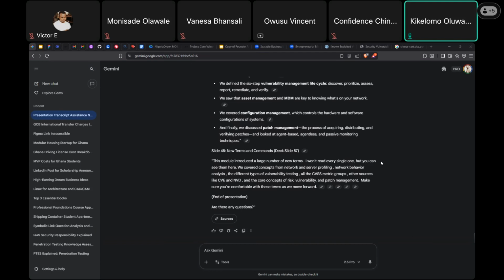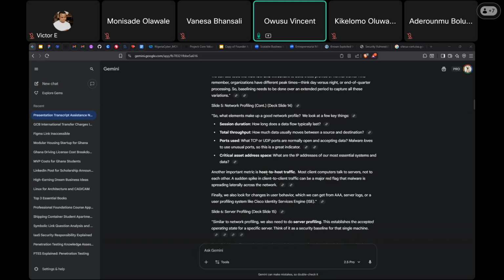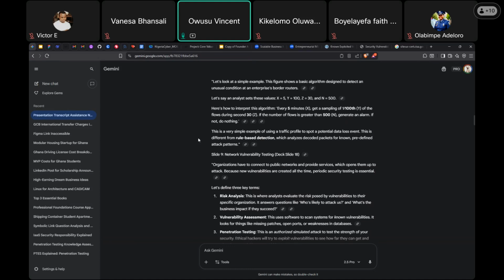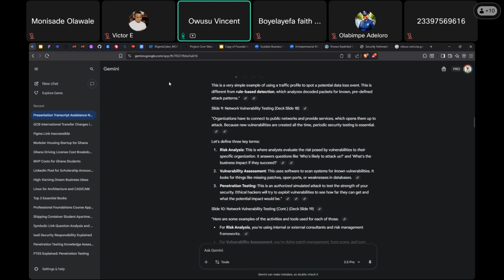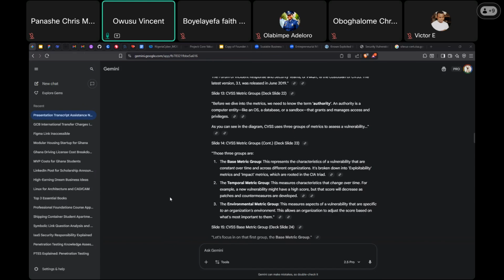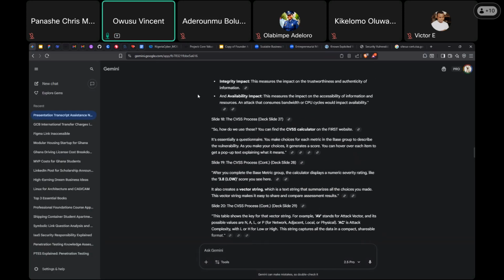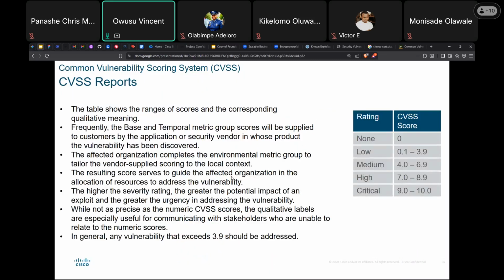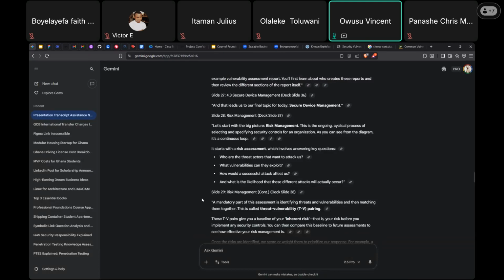Cisco Learn-A-Thorn '25 Nigeria_MOBA CyberSafety Academy—Cyber Threat Management (Module 4)